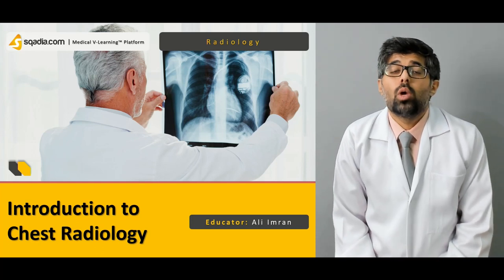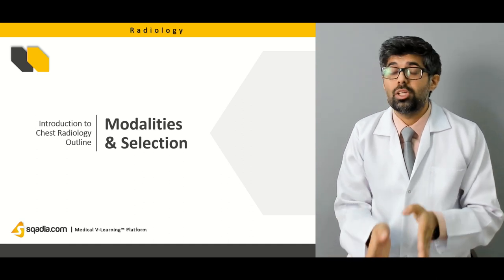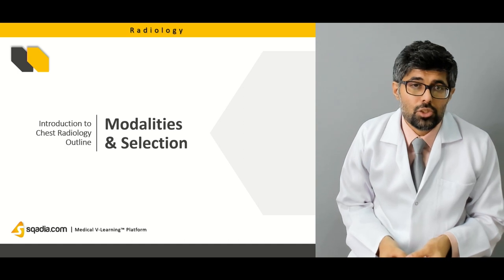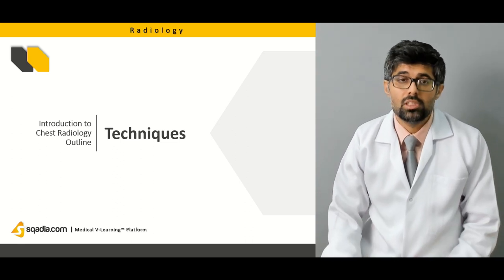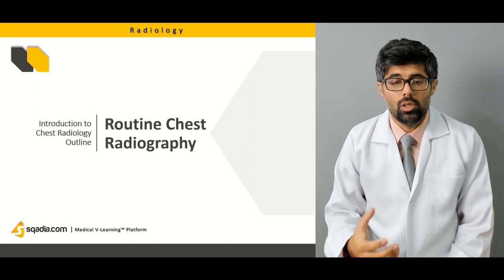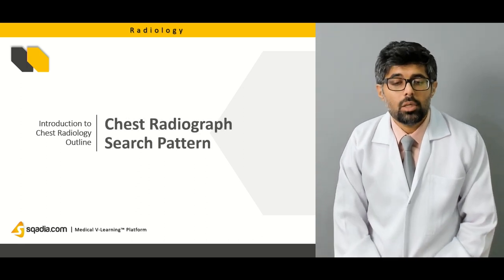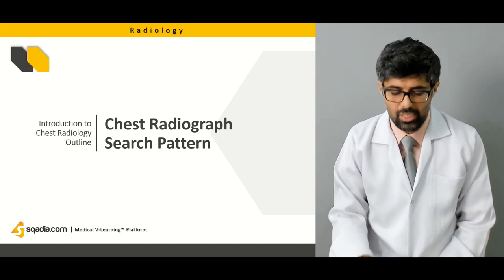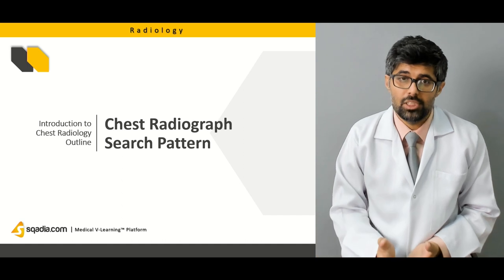Introduction to Chest Radiology | Medical Student Online Lectures | V-Learning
Introduction to Chest Radiology explains how to understand the abnormalities of chest through imaging. This V-Learning™ lecture tells about the type of imaging technique and their selection for specific disease, routine chest radiography, and chest radiograph search pattern of variety of diseases.

Lecture Duration: 00:35:21

Fundamentals of routine Chest Radiography are discussed in the beginning of the lecture. Then information is given about the imaging techniques which are used to visualize the diseases of the chest. These techniques include chest X-Ray, CT, and MRI along with pulmonary angiography, echocardiography, and nuclear medicine. Likewise, which modality should be used for which kind of disease or symptoms is also explained in succession.

Then representation of PA and lateral chest radiography is given. Lung hila is present in the middle of the lungs whose abnormal pattern is discussed through a radiograph in this lecture later on and is termed as hilar adenopathy. Some Diseases of Pleura such as pleural effusion are also explained through visual representation. Next is the explanation of pulmonary nodules and masses.

Another condition, known as atelectasis, is also described in which decreased expansion of alveoli is observed resulting in collapsed lung. Moving onward, explanation is given on how to interpret the results of Interstitial Lung Diseases on imaging tests. An understandable description is also made on the radiograph demonstration of pectus excavatum. It is a disease of Thoracic Wall in which abnormality in the shape of Sternum and Ribs cage is present.

At sqadia.com V-Learning™, radiology course has medical video lectures, emphasizing on diagnosis through imaging techniques such as X-ray radiography, ultrasound, computed tomography (CT), nuclear medicine including positron emission tomography (PET), and magnetic resonance imaging (MRI).

Syllabus of Radiology is designed to standardize Radio diagnosis teaching at Post Graduate level resultantly creating competent radiologist with appropriate expertise. For this, Standard books of Radiology are followed i.e. Practical Radiology A Symptom-Based Approach by Edward C. Weber.